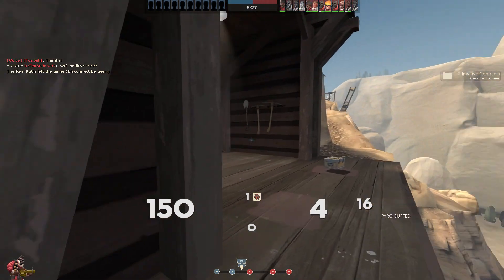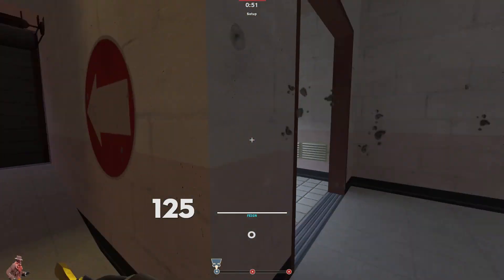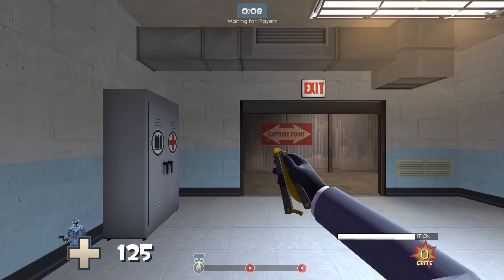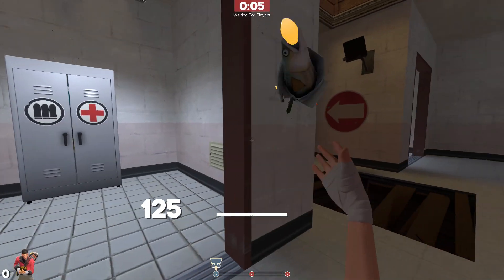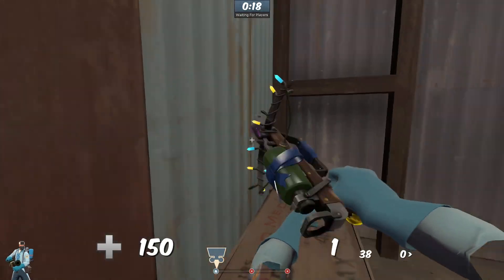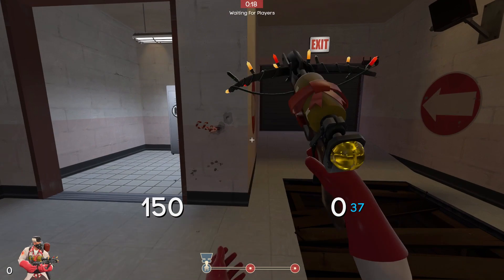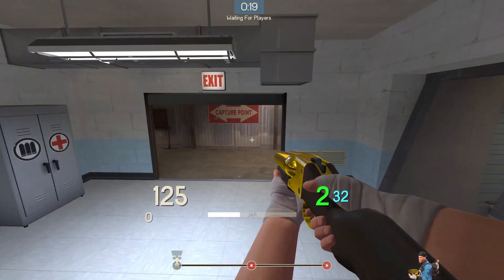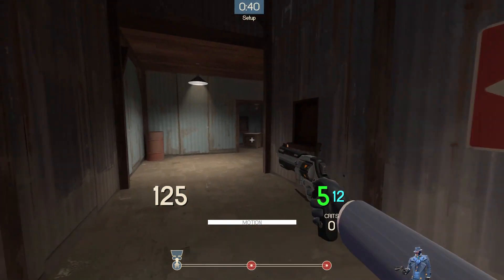[TF2] MY FAVOURITE HUDS!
►Leave a LIKE for MORE HUD videos i guess? :D

I just wanted to show off a few HUDs I thought looked really nice and I hope that this helped a few people find one they liked, if they haven't found one already :)